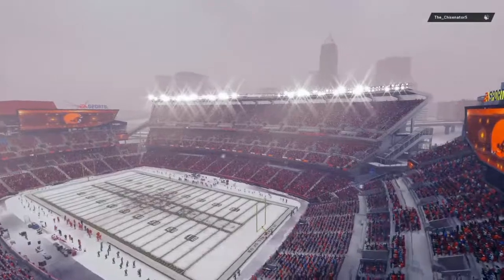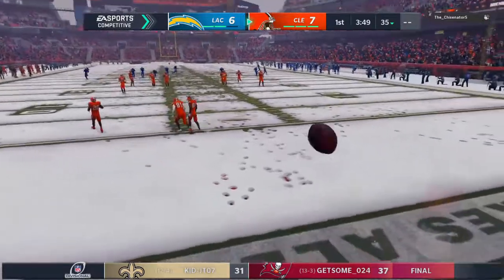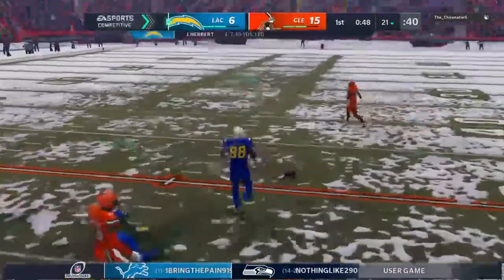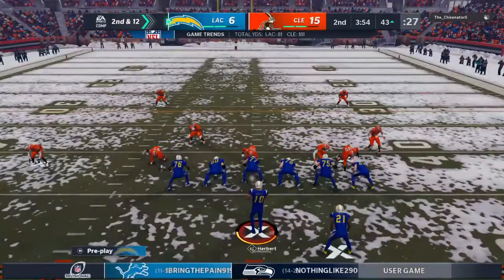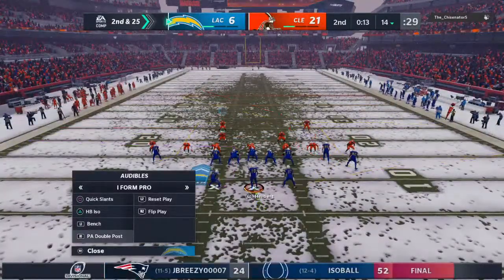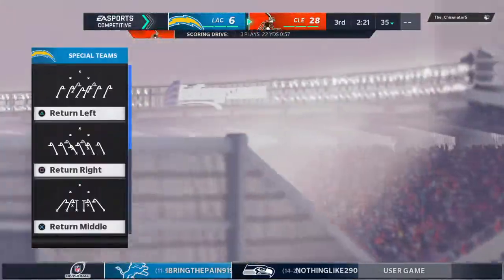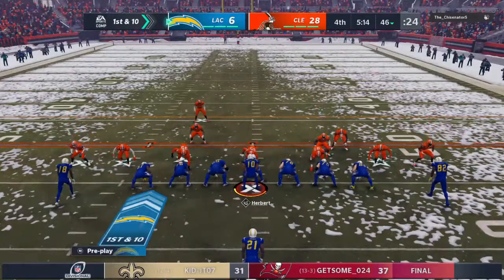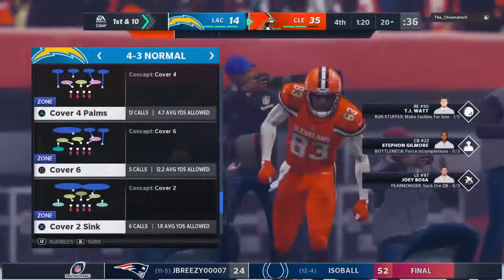Niight_Hawk15's Live PS4 Broadcast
Streaming mostly madden but maybe some 2k all depends